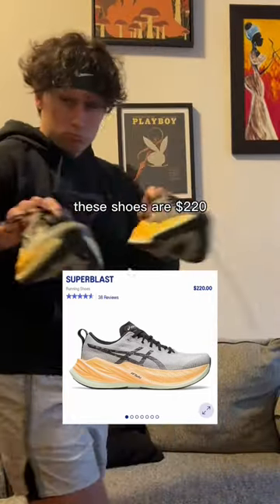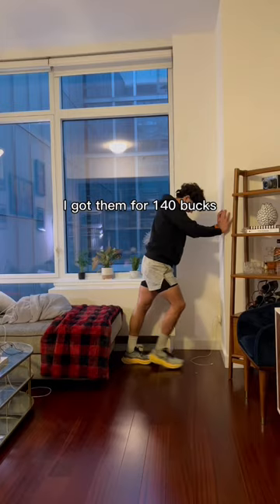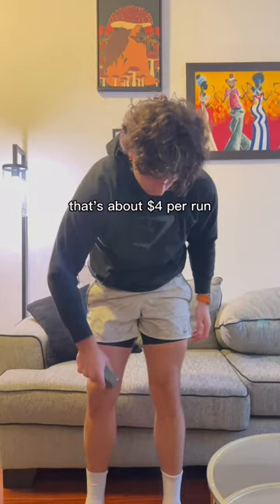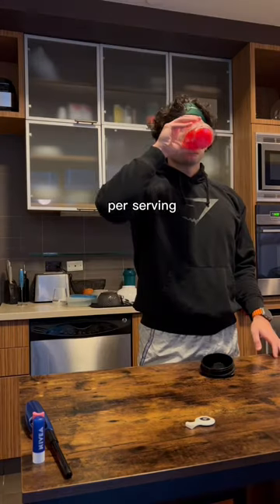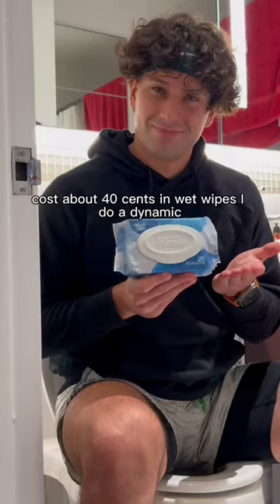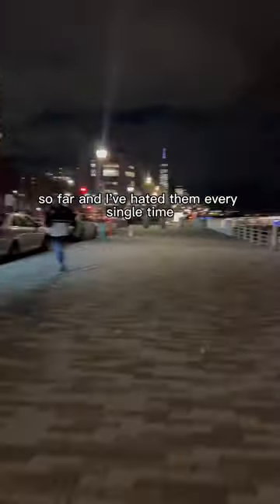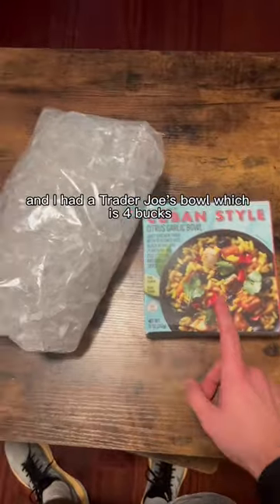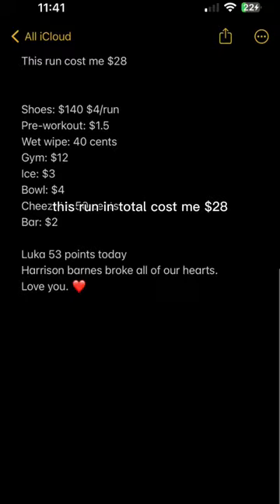Cost of an 8 mile run in Asics Superblast